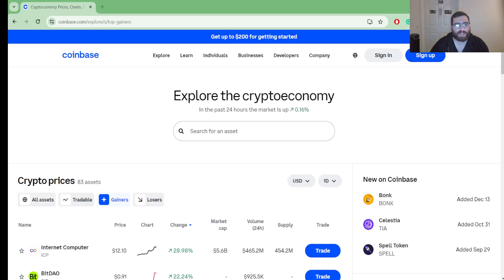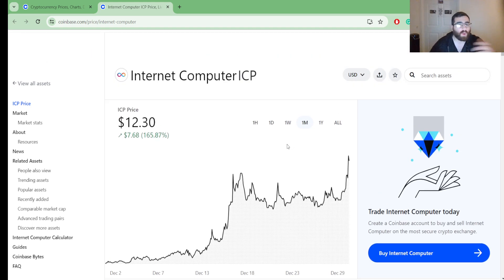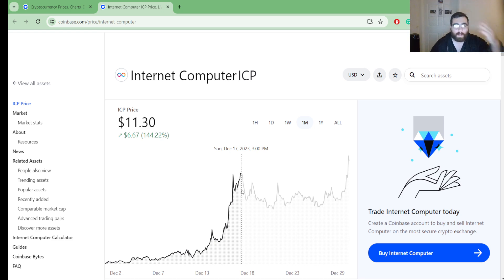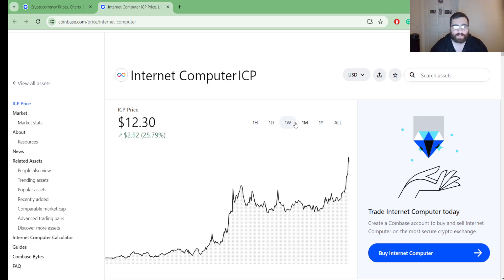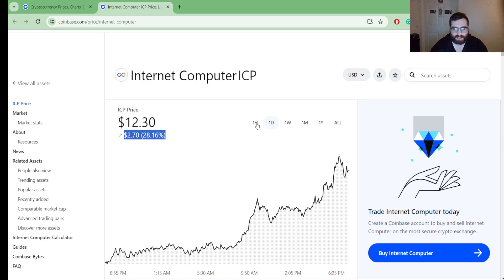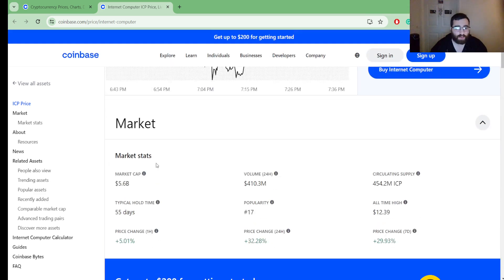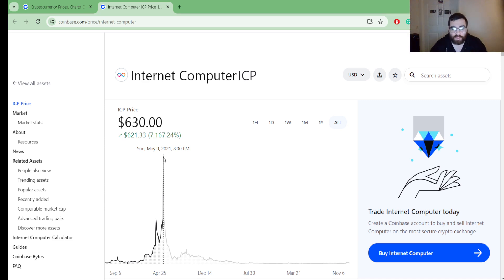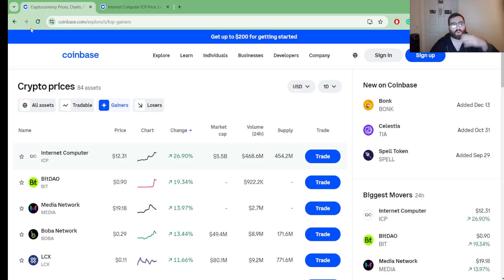Internet Computer ICP COINBASE QUICK CRYPTO UPDATE AND PRICE INCREASE! PUMPING UP IN PRICE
Internet Computer
ICP crypto/ token current price and where it's valued at on coinbase top gainer!